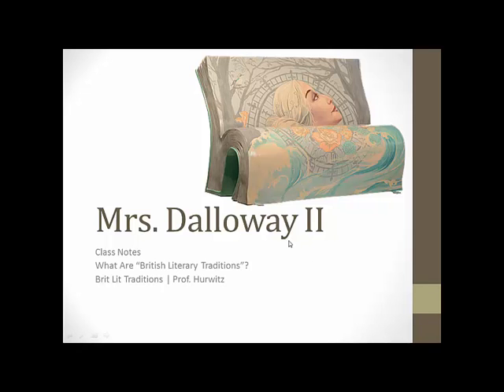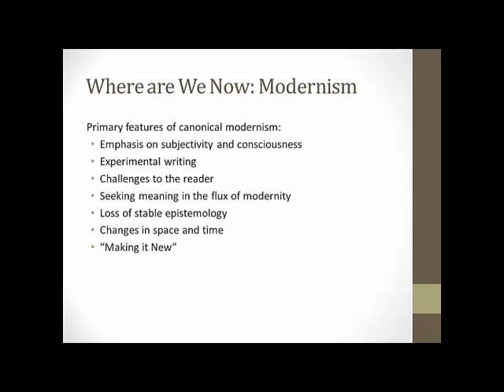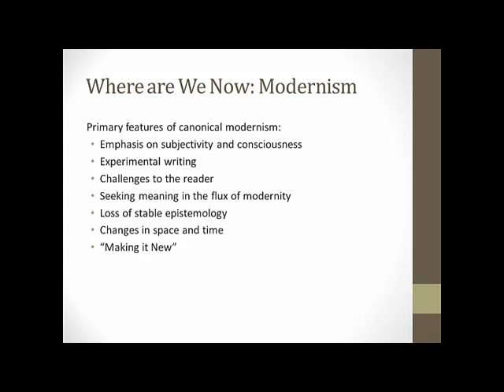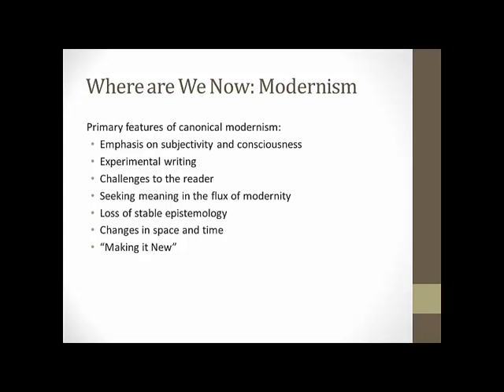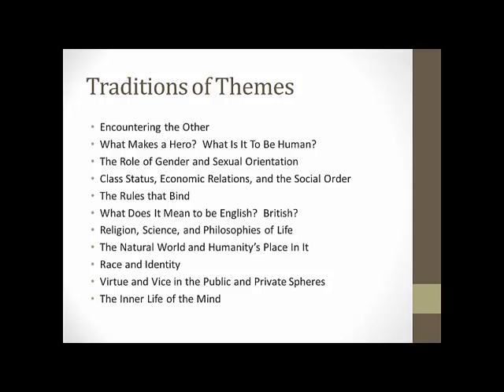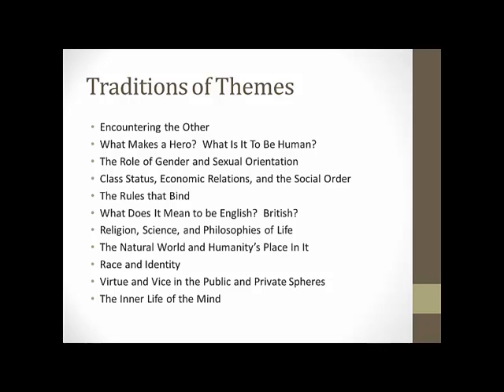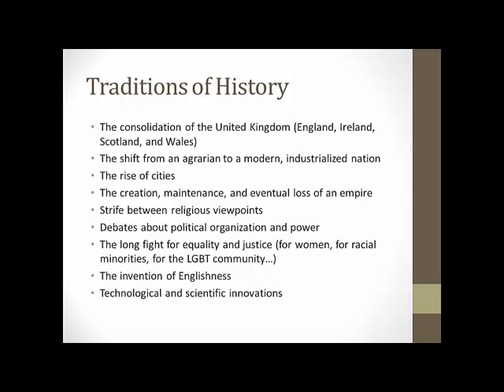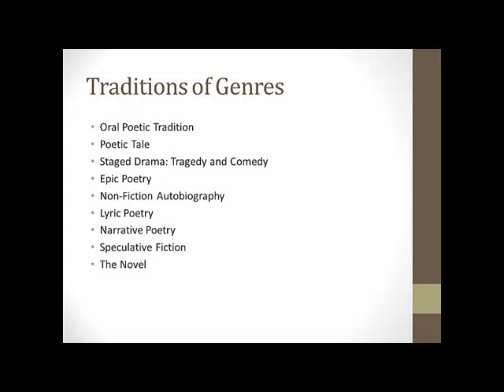Class Noted Mrs. Dalloway II Brit Lit Traditions UML Hurwitz